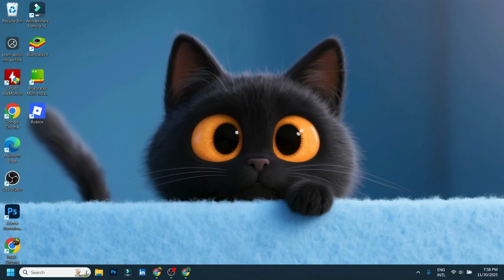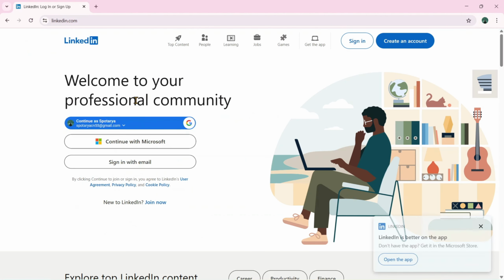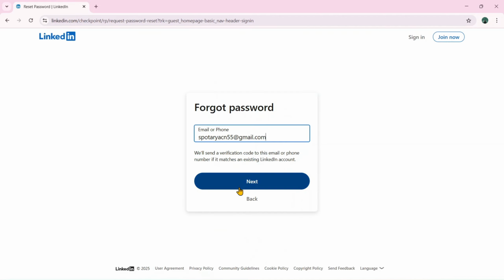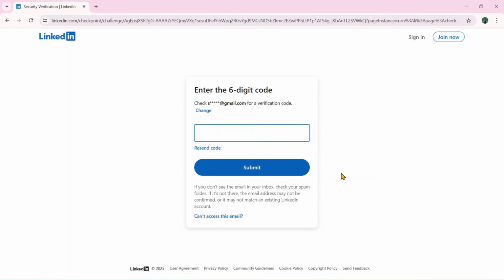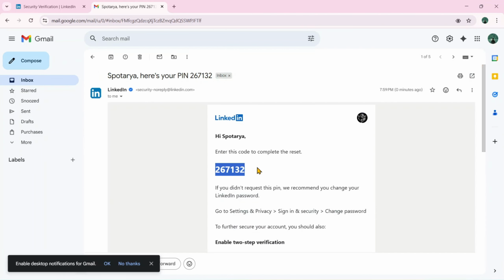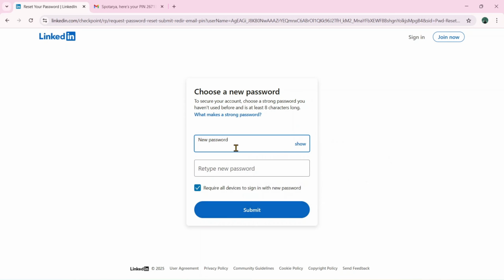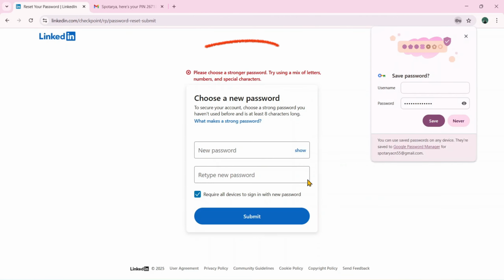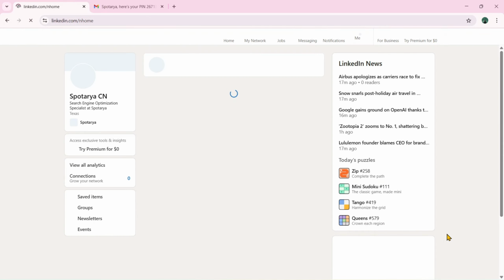How to Login Linkedin Account If Forgot Password | Full Guede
How to login linkedin account if forgot password - Forgetting your password is a common problem for many LinkedIn account users. However, if you encounter this issue, you can still log in even if you've forgotten your LinkedIn password, as long as you still have access to your LinkedIn account email address.

If the code is successfully verified, you can create a new password for your LinkedIn account.

*this video is related to :

how to login linkedin account if forgot password
how to login linkedin account forgot password
linkedin account forgot password
forgot password
forgot password linkedin
linkedin forgot password 2025
how to login linkedin in laptop
how to login linkedin account
login linkedin
how to login for linkedin
how to reset linkedin password
how to reset forgot linkedin password.